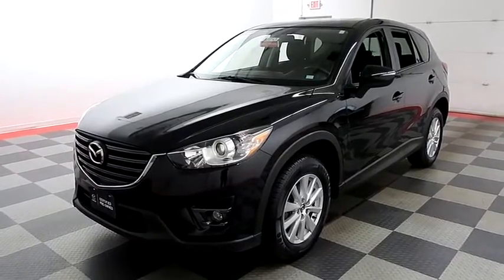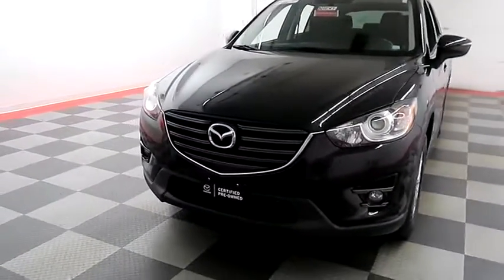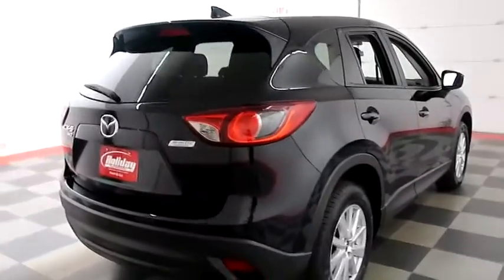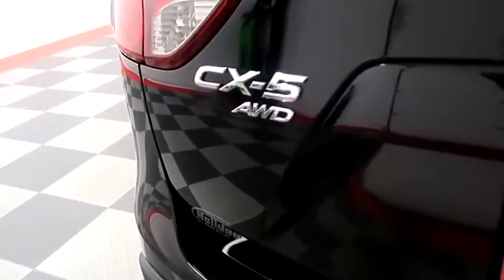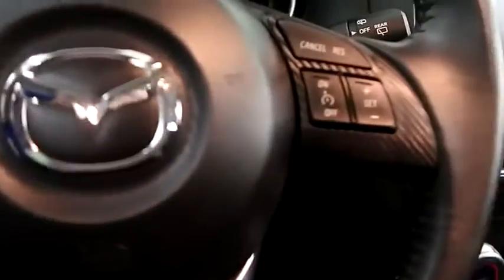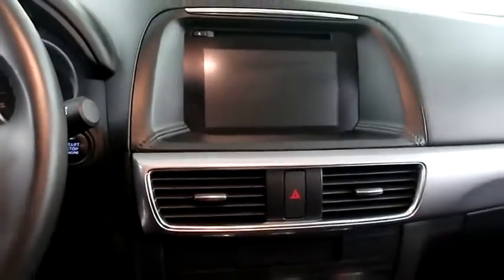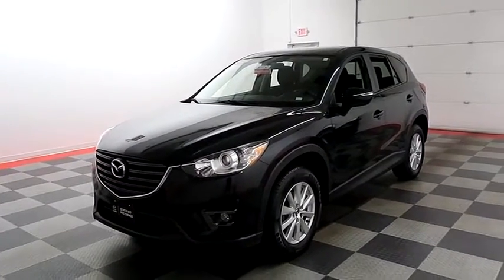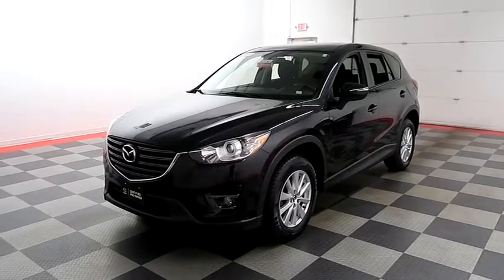2016 Mazda CX-5 A8150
2016 MAZDA CX-5 Fond du Lac, WI
Stock# A8150

Holiday Automotive
321 N Rolling Meadows Dr. Highway 41 and Highway 23

AWD | BACK-UP CAMERA | BOSE AUDIO | MOONROOF | BOSE/MOONROOF PKG | MAZDA CERTIFIED | ONE OWNER | CLEAN TITLE | CLOTH FRONT BUCKET SEATS | SPLIT FOLDING REAR BENCH SEAT | 17 X 7J ALUMINUM ALLOY WHLS.

Each Mazda Certified Pre-Owned vehicle comes with a confidence-inspiring 12-Month/12,000-Mile Limited Vehicle Warranty with no deductible on covered repairs, which begins when the factory warranty ends. If it's out of warranty, the 12-Month/12,000-Mile Limited Vehicle Warranty begins on the CPO vehicle purchase date. Flywheel to freeze plug, thermostat to turbocharger, cylinder block to constant velocity joints, our 7-Year/100,000-Mile Limited Powertrain Warranty has you covered. In the rare event that a covered part needs to be repaired or replaced, your total out-of-pocket cost will be zero at Mazda Dealers throughout the United States. Emergency Roadside Assistance for the duration of the 7-Year/100,000-Mile Limited Powertrain Warranty in the U.S. and Canada. Select satellite radio--equipped Mazda Certified Pre-Owned Vehicles feature a 3-month trial subscription to the SiriusXM All Access package.

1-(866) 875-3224. Holiday Mazda in Fond du Lac, Wisconsin has been a family owned and operated dealership since 1959. We are located at HWY 41 and HWY 23 at Exit 99. We are pleased to offer ON THE SPOT FINANCING. BAD CREDIT OR GOOD CREDIT, we work with over 20 banks to get you APPROVED AT THE MOST COMPETITIVE RATES. We provide AIRPORT TRANSPORTATION and NATIONWIDE DELIVERY OPTIONS. At Holiday Mazda we are worth the trip!